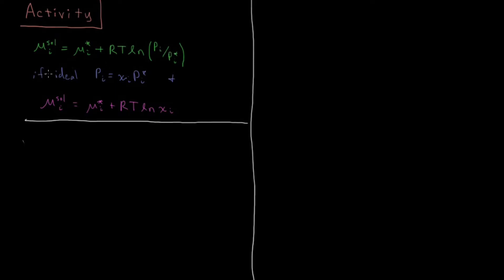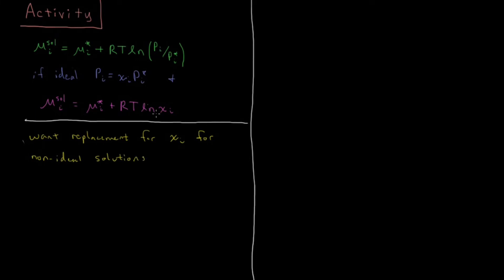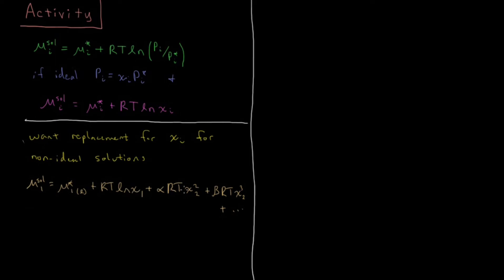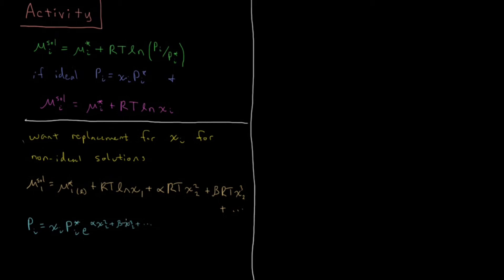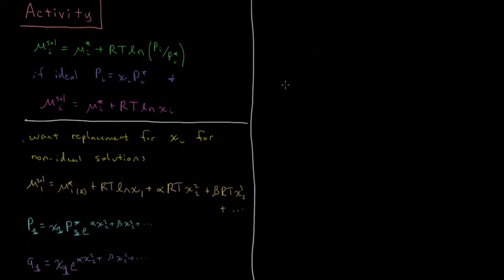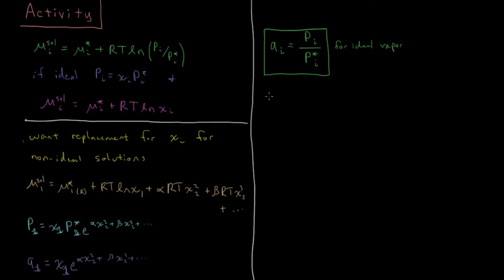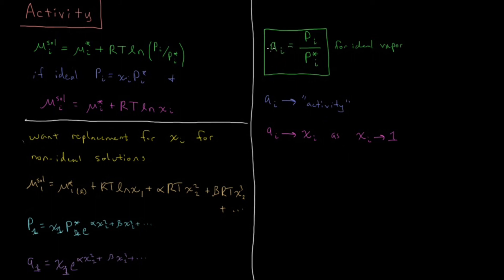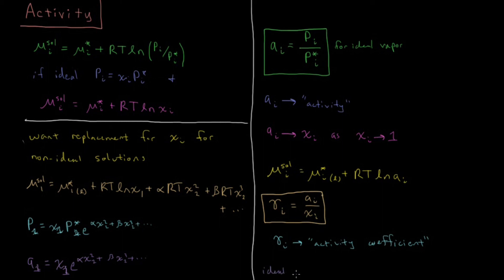Chemical Thermodynamics 8.9 - Activity (Old Version)